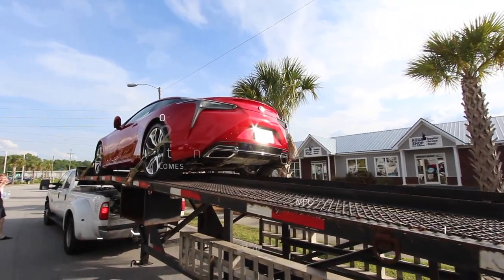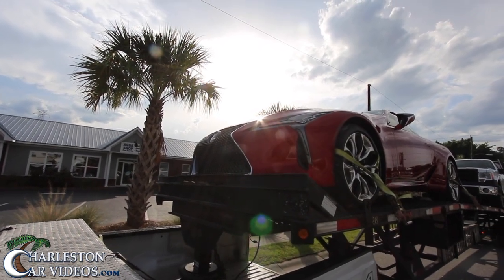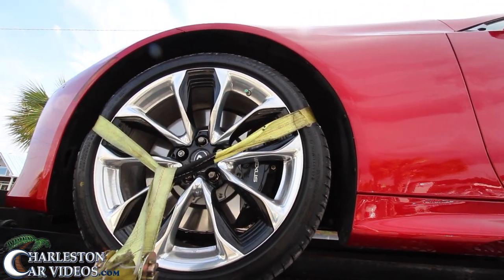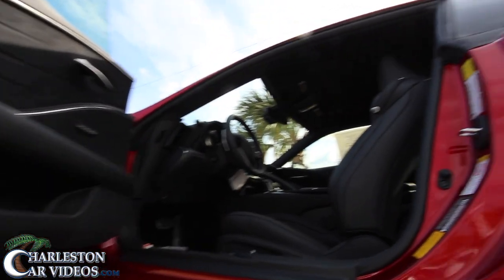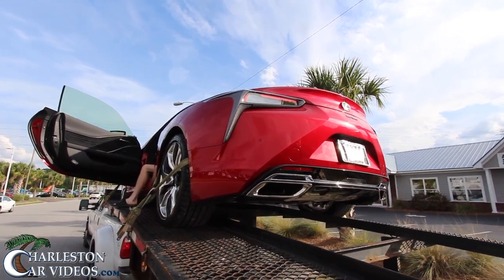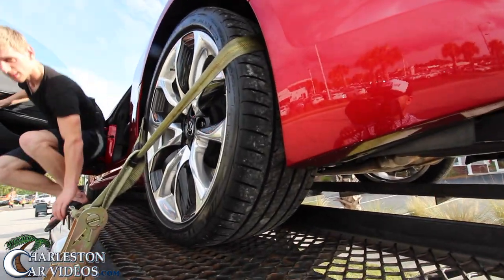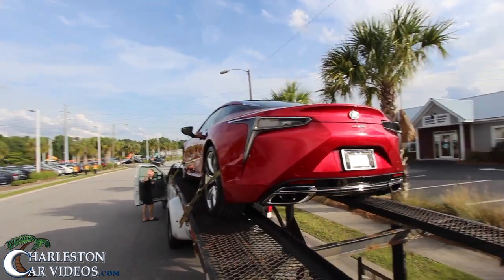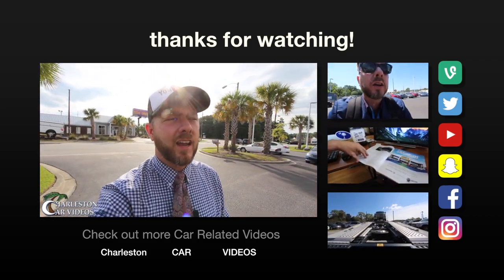New 2018 Lexus LC 500 Review| Pull Over Mr. Truck Driver - I GOT TO SEE THIS $100K CAR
I've been wanting to see this car in person so when the truck driver was passing by you can bet I'm asking to see it lol! Here's that good looking New 2018 Lexus LC 500. I was told its being dropped off at the local Lexus dealer in Charleston.